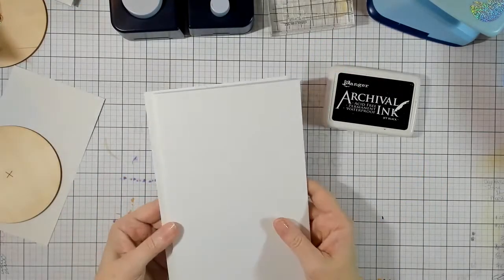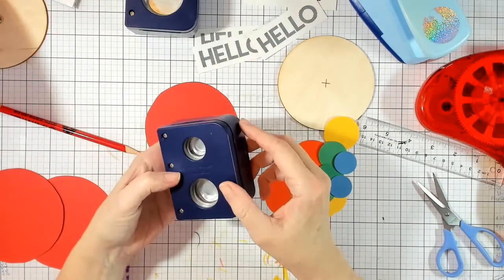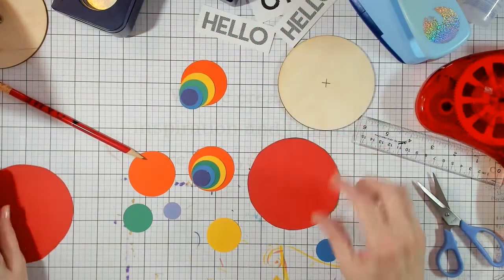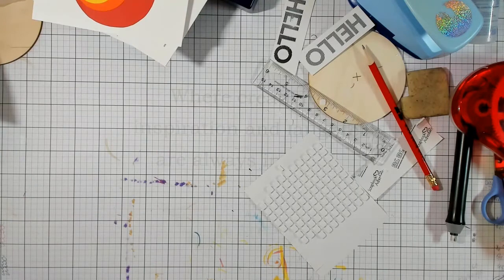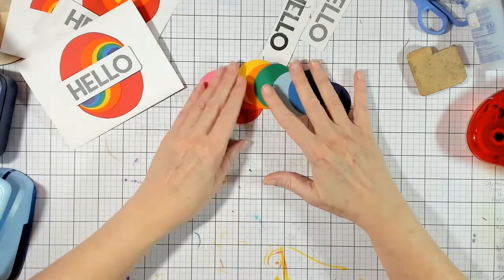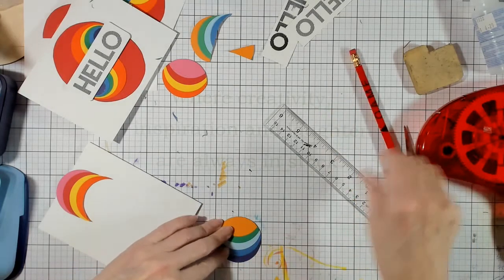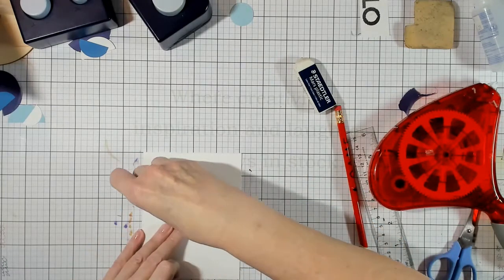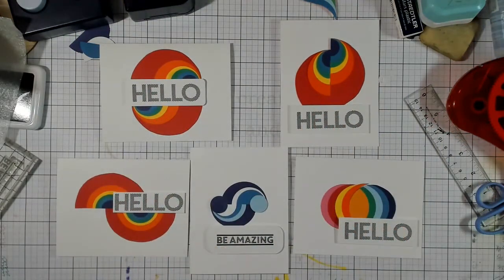Scrap Your Scraps - Circle Cards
It's time for Thursday night Scrap Your Scraps again! Wow, this week sure flew by! Tonight we will be creating 4 rainbow circle cards.

You will need the following materials; scraps of paper in pink, red, orange, gold, yellow, green, light blue, medium blue, purple and white. The scraps will need to be at least 4" wide or more. You will also need a simple stamp sentiment (I used 'hello'), your favourite adhesive, and pop dots. Please have a range of circle punch sizes or nested dies to cut the paper. You will definitely need a min. of 6 sizes with the biggest being 3". If you don't have that many punches I will give instructions on how to make larger and smaller circles from the circles you have.

Remember it goes up at 8 pm.